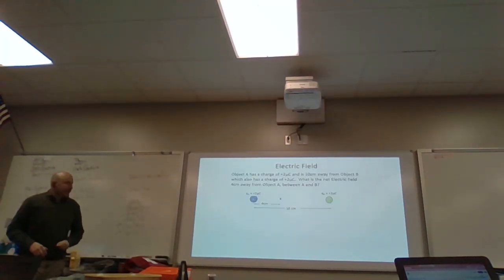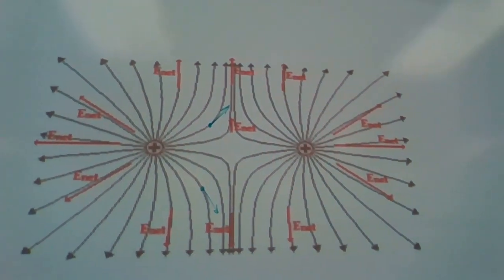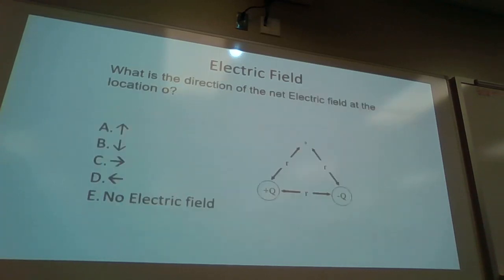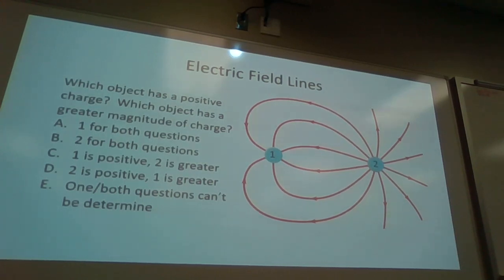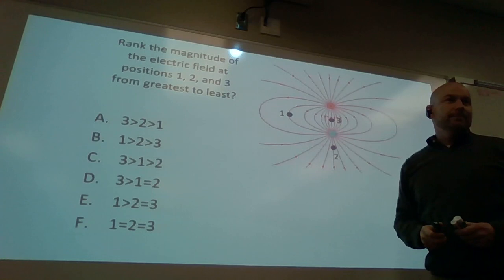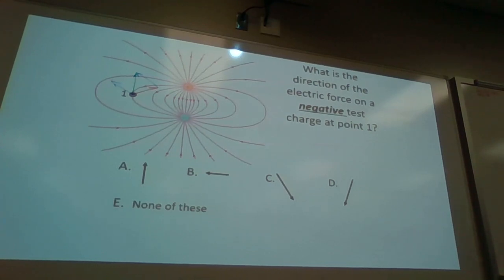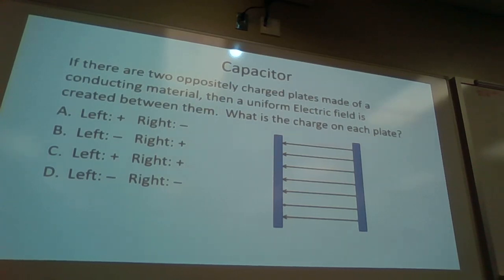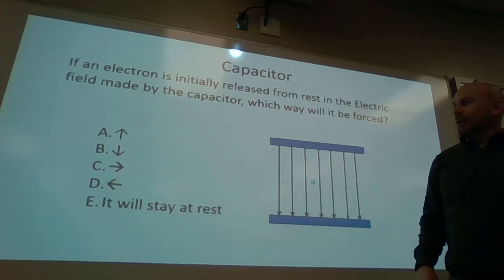Electric Field Lines Jan 30 Intro Physics